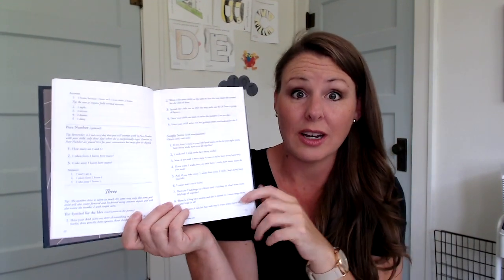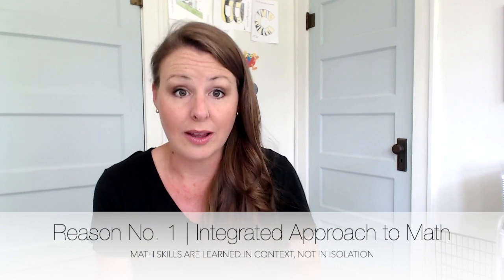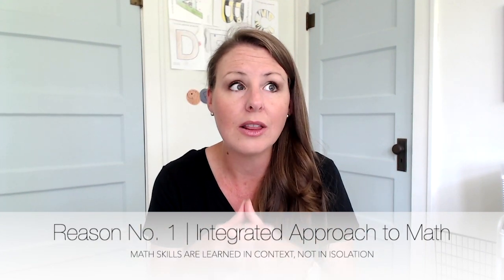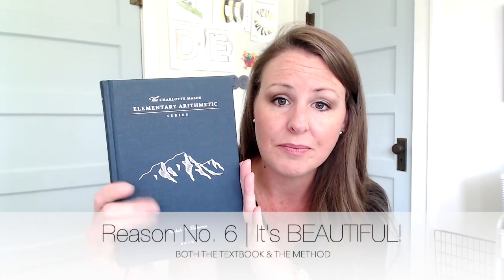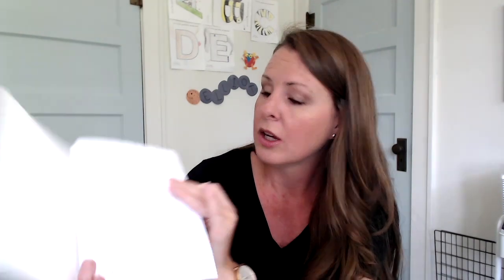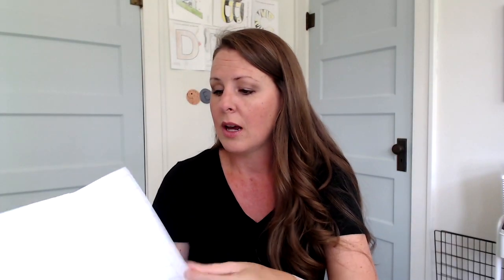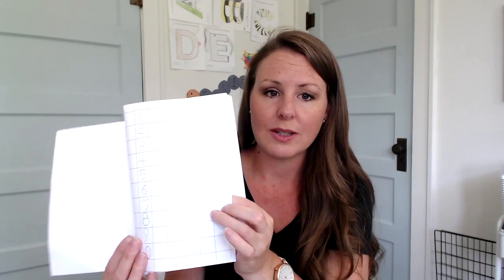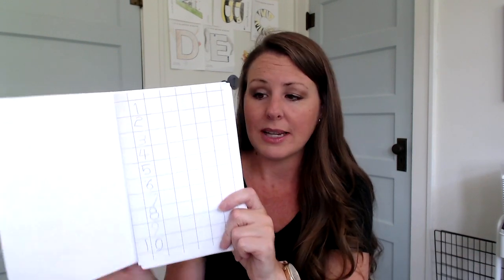Charlotte Mason Elementary Arithmetic Book 1 - Homeschool Curriculum Review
Check out my full review of The Charlotte Mason Elementary Arithmetic Series from Simply Charlotte Mason (could also be called why I LOVE this homeschool math curriculum)!

In today's video, I'm discussing Book 1 from the series and giving you 5 reasons you should jump in and add this to your homeschool. If you're a Charlotte Mason homeschooler who's been on the fence about diving into CM math (like I was), then today's video is definitely for you!

And to read the full corresponding blog post, head over